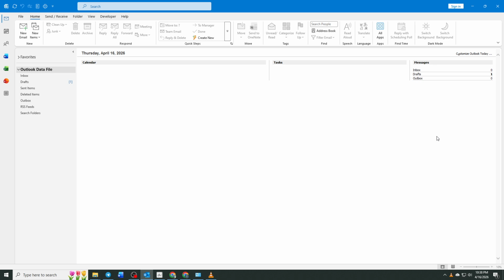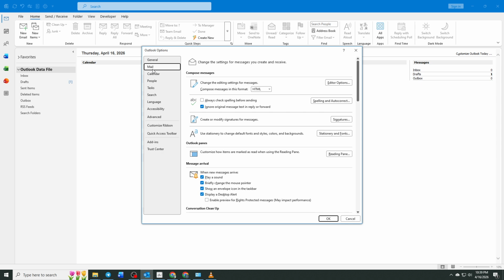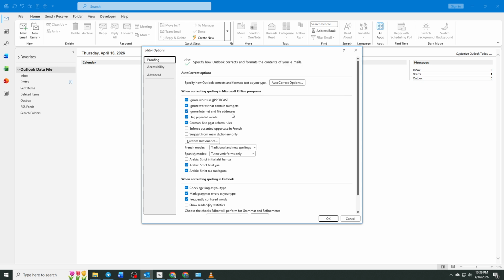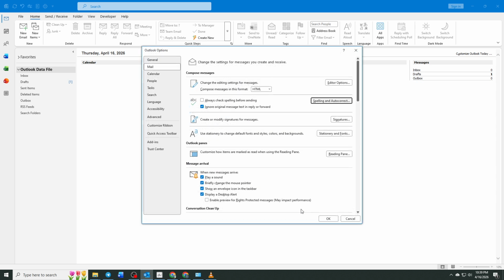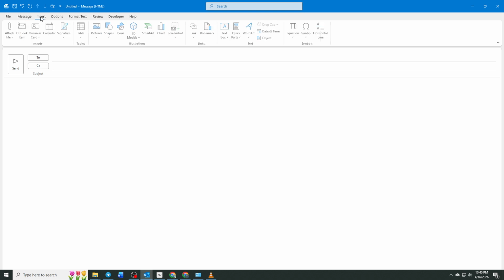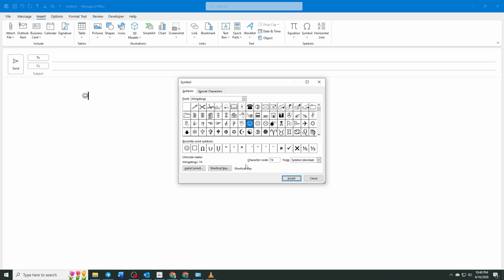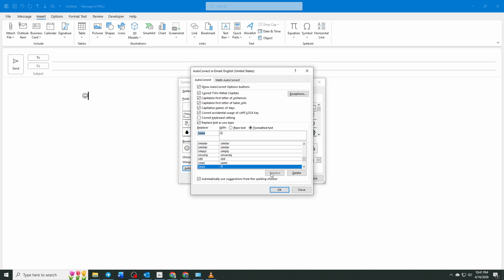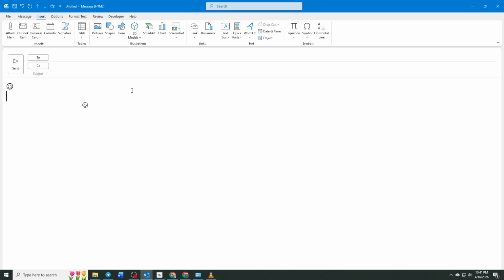How To Allow Emoticons In Microsoft Outlook [2026 Guide]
In this video, we dive into the world of Microsoft Outlook and show you how to enable emoticons to enhance your emails. Whether you want to add a touch of fun or express your feelings more vividly, we've got you covered with step-by-step instructions that are easy to follow.

By the end of this guide, you'll know exactly how to enable and use emoticons in your Outlook emails, making your messages more engaging and personalized.